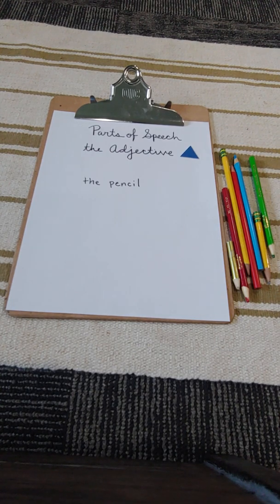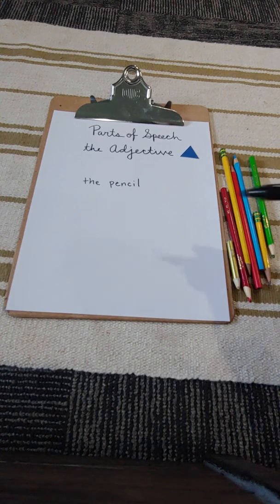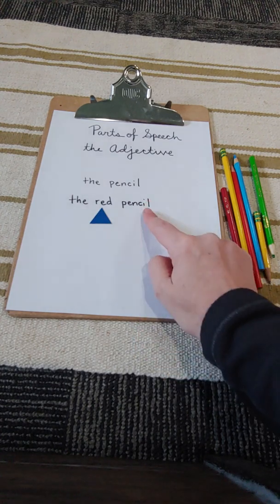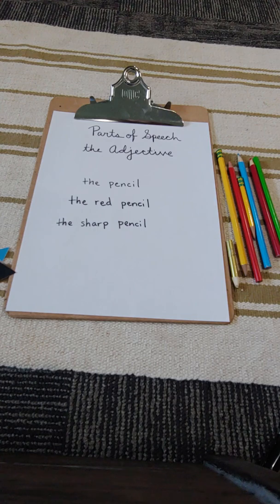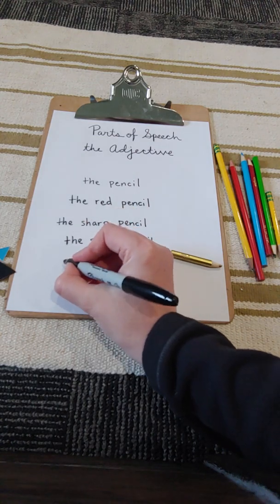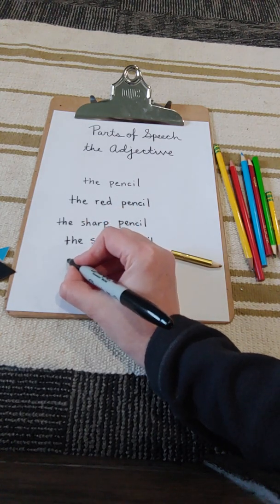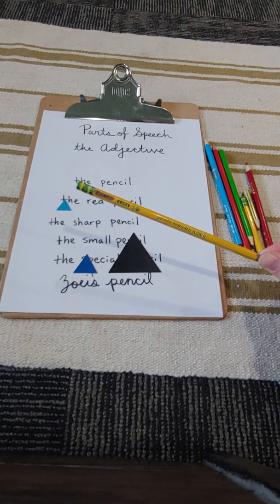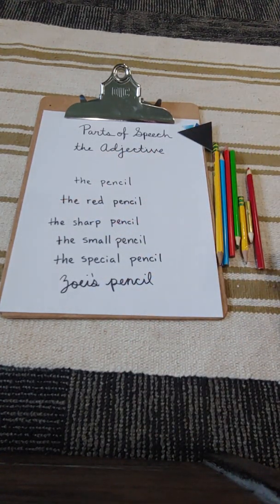Language - Parts of Speech: Adjective